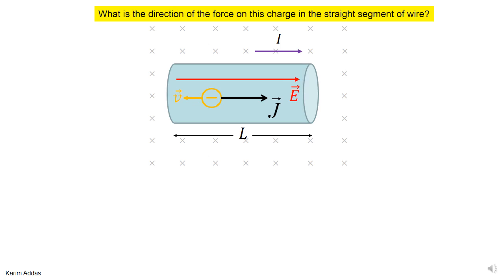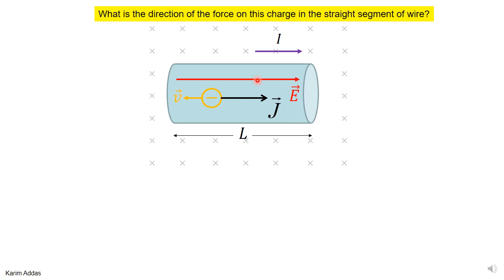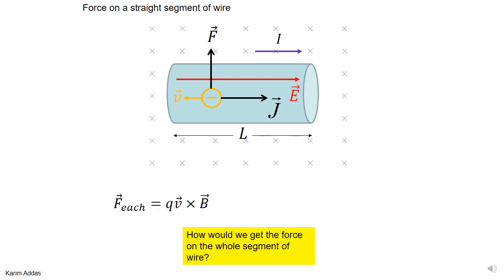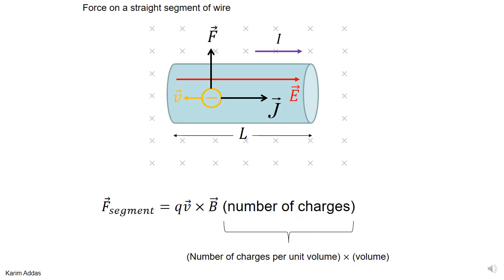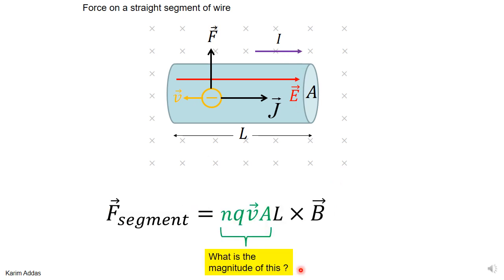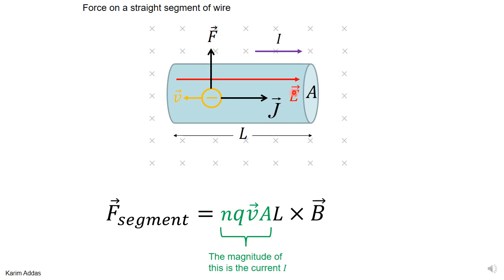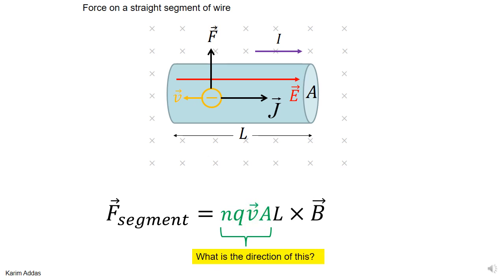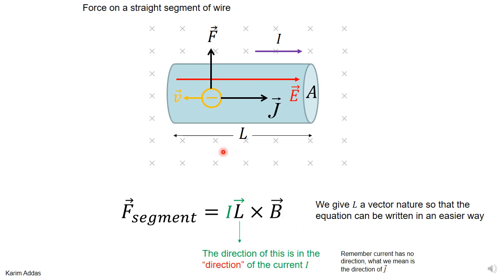2 force on element of current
how to get the force on an element of wire that has a current, when the wire is in a region with a magnetic field